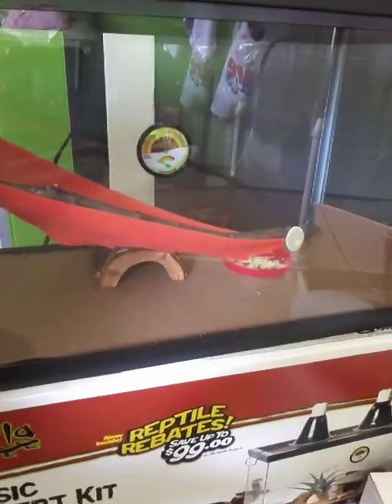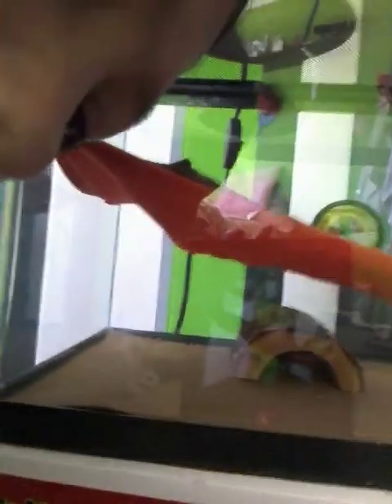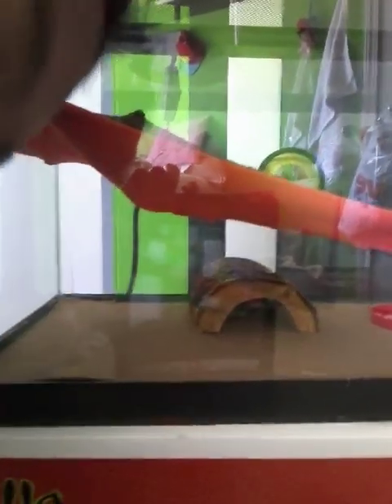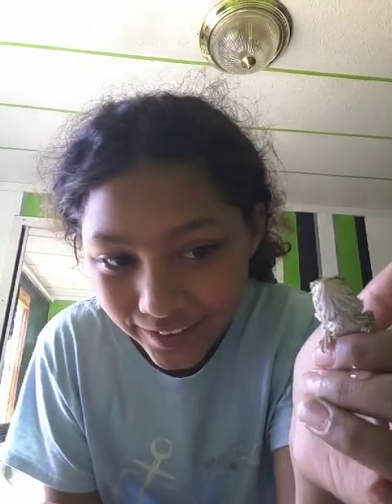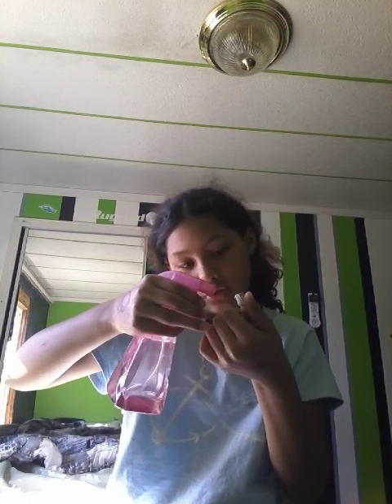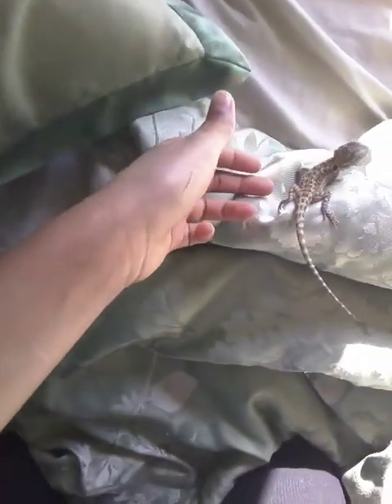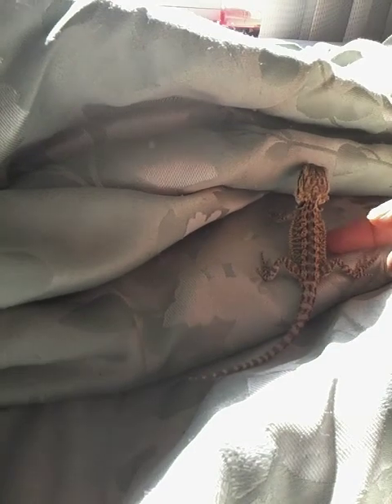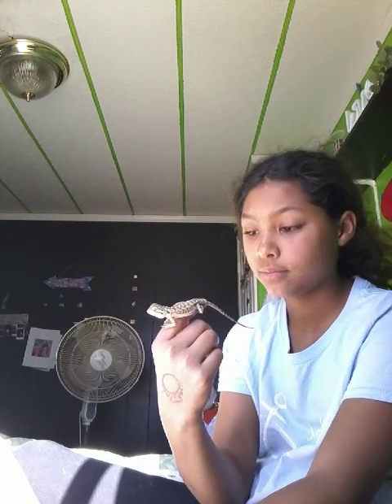My berded Grayson come to Chantal for part two